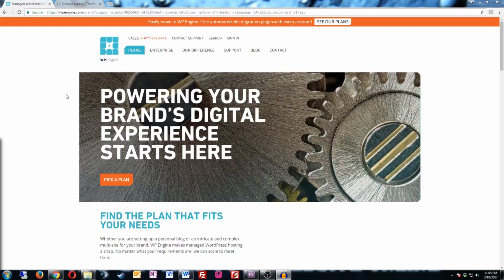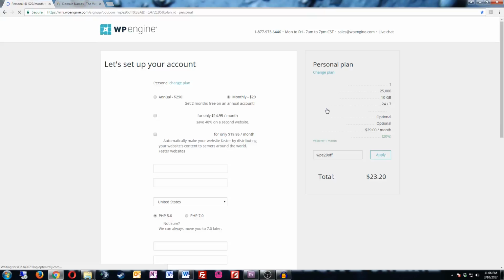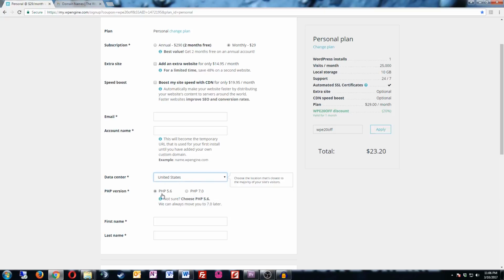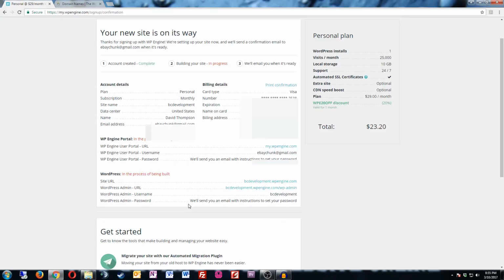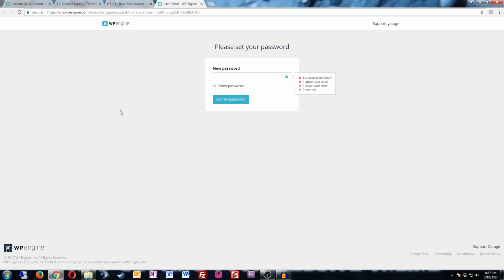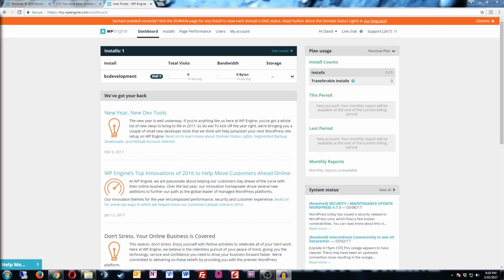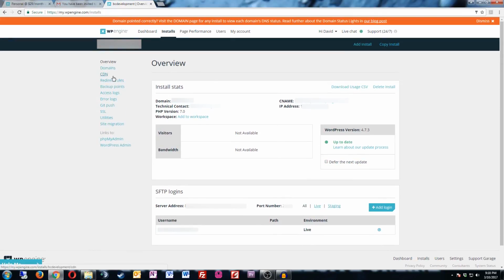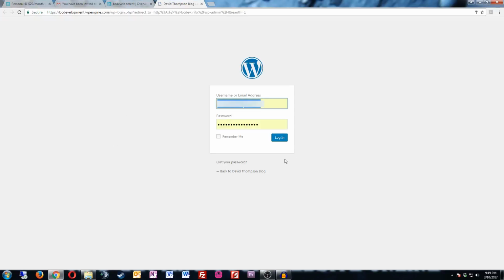Choosing the best Webhost and planning your deployment - WPS2F Part 2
This is WPS2F – Part 2, “How to plan out your WordPress deployment”. This is Part 2 in my 9 Part WordPress Tutorial Series from Start to Finish (WPS2F). This part of the tutorial series will go over how to plan your WordPress deployment, and getting your website online.

Link to the article in the video to learn more, and save money on WPEngine Hosting.